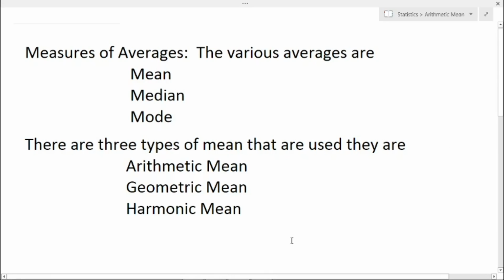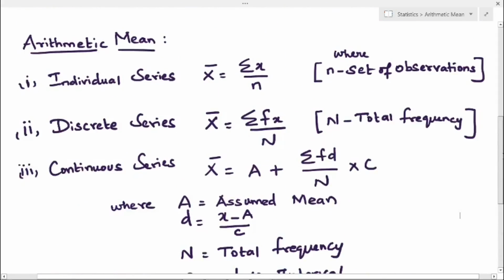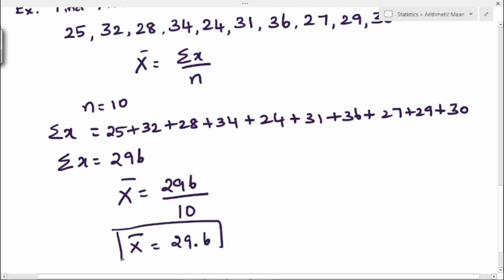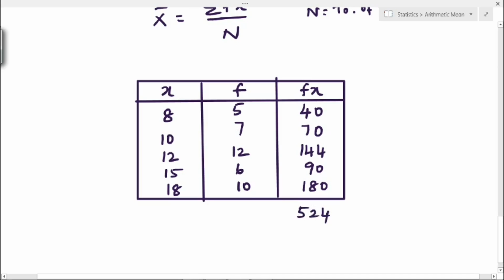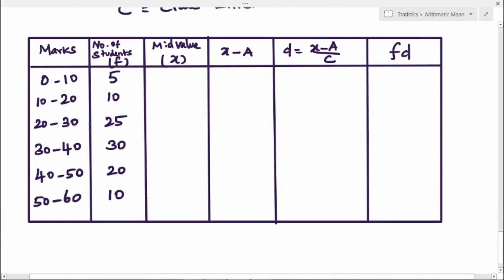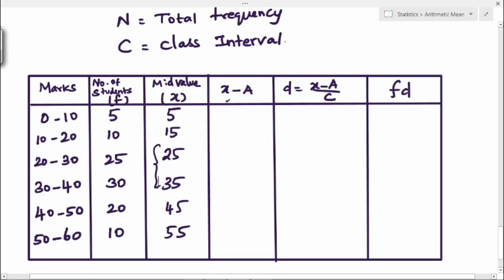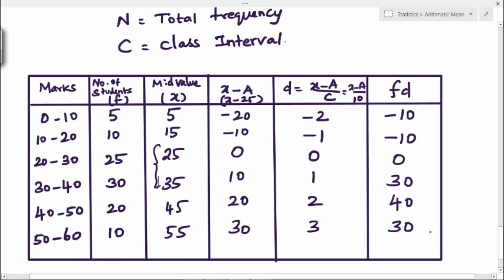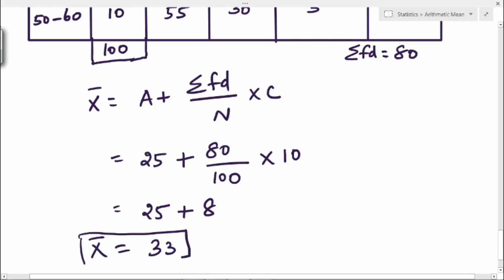Arithmetic Mean | Individual, Discrete, Continuous Series | Measures Of Central Tendency | Example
In this video, I have explained about Arithmetic Mean as a Measures Of Central Tendency.
We Could determine arithmetic mean by  three different methods | individual series | discrete series | continuous series